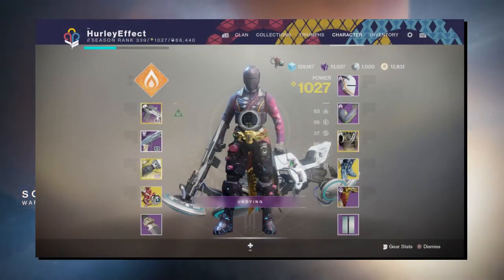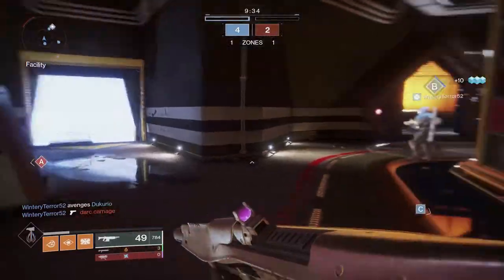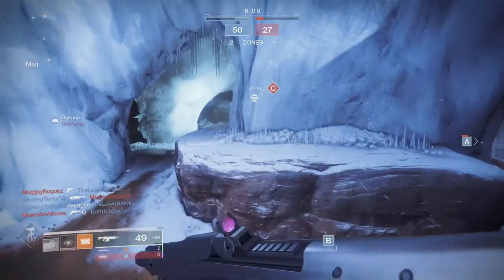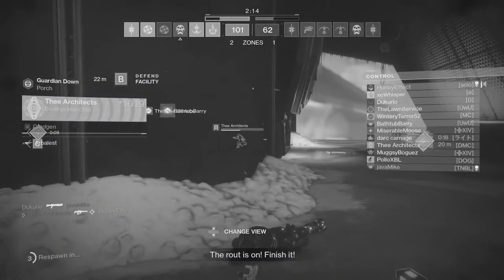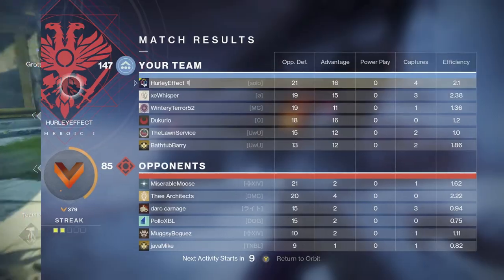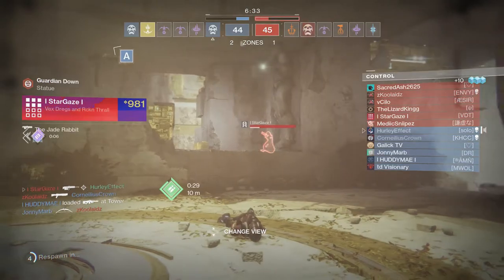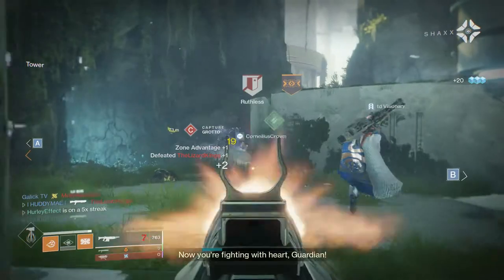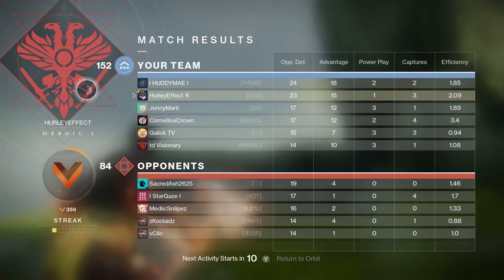I pictured this going better... | Season of the Auto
'Season of the Auto'--- which is essentially what the meta is for now--- takes a look at some of the other good auto rifles that are out there (basically, anything that's not a Suros or Hard Light) in one-off (or maybe two-off) games.

In today's video, we're throwing it back to... last season, with the Sundial auto rifle, the Steelfeather Repeater. My roll on this one is not bad, with Feeding Frenzy, and my choice of Multikill Clip or Vorpal Weapon. Sure, it's a 720, which makes it a little harder to handle and not as reliable as some others, but it can still do some good work for you.

Too bad I couldn't do good work with it. A couple of average games here, to be honest. This week's crucible has been kicking me pretty hard, so I'm gonna have to step it up.

Thank you very much for watching, be safe out there, and I hope you enjoy the video!